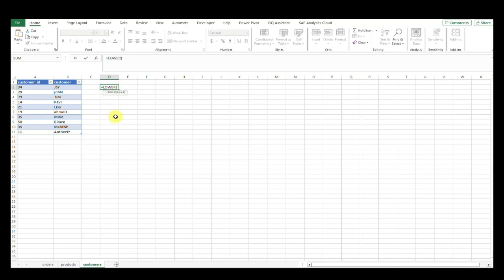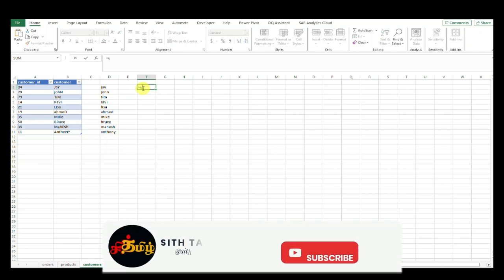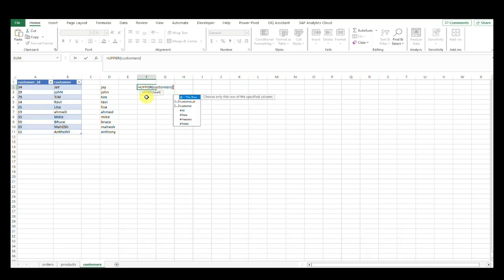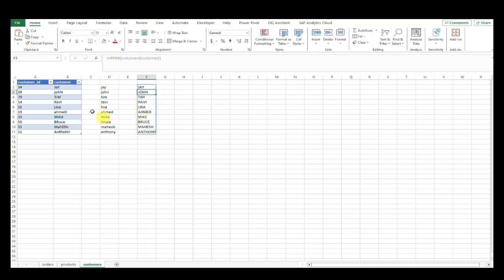Excel Tips & Tricks 14 | Excel Text Functions: How to Convert to Lower Case and Upper Case Easily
exceltips excel lower Welcome to sithtamil! In this tutorial, we'll show you how to use Excel's text functions to convert text to lower case and upper case. Whether you're cleaning up data, standardizing text, or just looking to make your spreadsheets more readable, this video will guide you through the process.

💡 In this video, you'll learn:
📌Introduction to Text Functions - Understand the basics of Excel's text functions.
📌How to Use the LOWER Function - Step-by-step instructions on converting text to lower case.
📌How to Use the UPPER Function - Learn how to convert text to upper case quickly and easily.
📌Practical Examples - Real-life scenarios where converting text case can be useful.
Advanced Tips - Additional tips for using text functions efficiently in your spreadsheets.
💡 Why Use Text Functions?
📌Consistency: Ensure all text in your spreadsheet follows a uniform case format.
📌Professional Appearance: Improve the readability and appearance of your data.
📌Efficiency: Save time by automating text case conversions instead of manual edits.